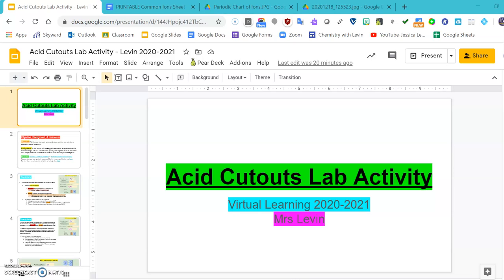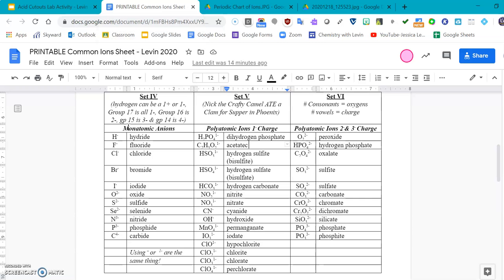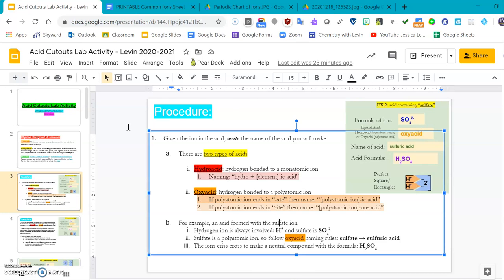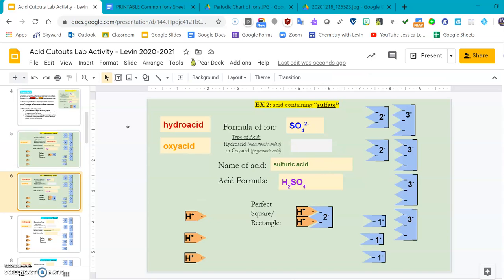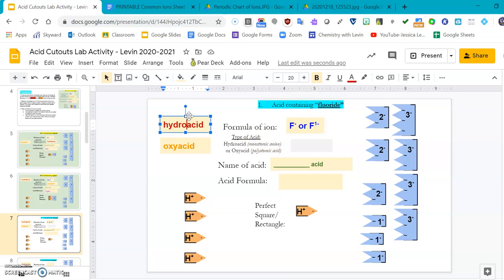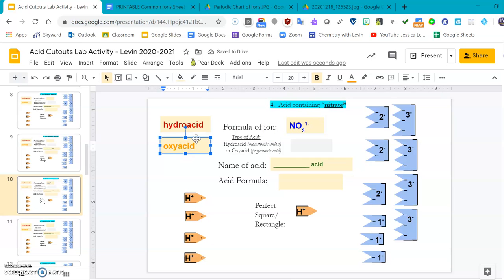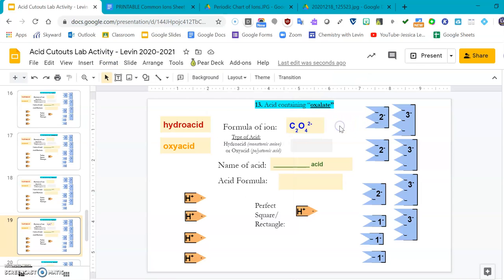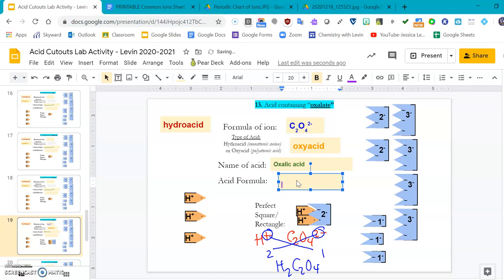Acid Cutouts Lab Activity Tutorial for Virtual Learning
Objectives: To illustrate that acidic compounds must combine in a ratio that is electrically neutral (no charge).

Background: In this lab you will use draggable ion cutouts to represent ions with different charges. You will combine these puzzle pieces together in ratios that cancel their charges, and then write down the formula of the resulting acidic compound.

Resources: Printable Common Ion Sheet & Printable Periodic Table of Ions
You can also use your periodic table you filled in the charges.

Procedure:
1.  Given the ion in the acid, write the name of the acid you will make.
a. There are two types of acids
  i. Hydroacid: hydrogen bonded to a monatomic ion, naming: “hydro + [element]-ic acid”
  ii. Oxyacid: hydrogen bonded to a polyatomic ion, naming: if polyatomic ion ends in “-ate” then name: “[polyatomic ion]-ic acid” or if polyatomic ion ends in “-ite” then name: “[polyatomic ion]-ous acid”
b. For example, an acid formed with the sulfate ion
  i. Hydrogen ion is always involved: H+ and sulfate is SO42-
  ii. Sulfate is a polyatomic ion, so follow oxyacid naming rules: sulfate → sulfuric acid
  iii. The ions criss cross to make a neutral compound with the formula: H2SO4

3. Using your notes and/or the periodic table, figure out the charges of the ions involved so you can get the correct pieces into your workspace.  Determine if it is an Hydroacid or an Oxyacid (from the previous slide).

4.  Combine the hydrogen ion, H+ and the anion pieces so that every positive point fills in a negative indent. No points or indents can be exposed. When done, your compound should look like a perfect square or rectangle:

5.  Write the formula of the acid you made:
a. Write the element symbols for the ions involved.
b. Use subscripts to specify the number of each ion you needed to completely cancel the charge.
c. Your final formula will have no charges, meaning no numbers up above, only subscripts down below. There are no charges because they have been cancelled.